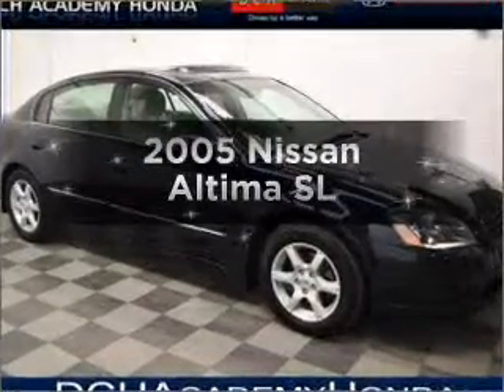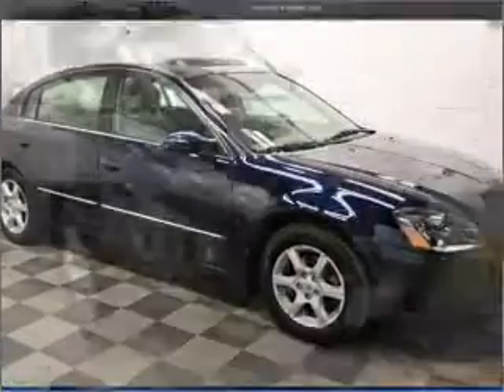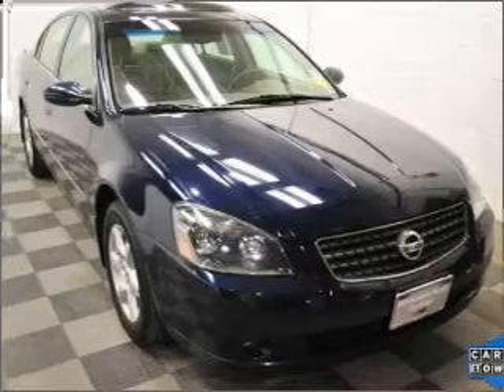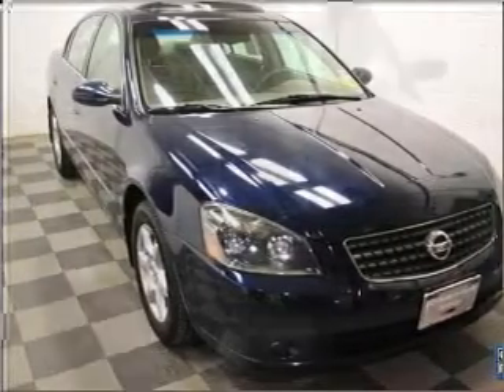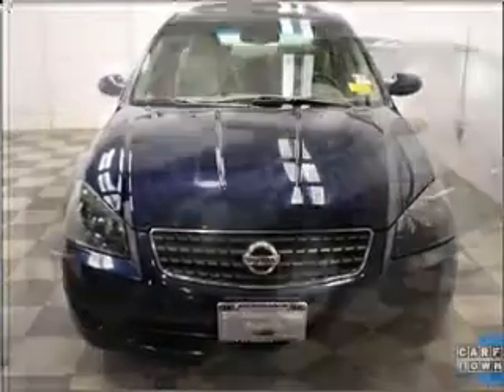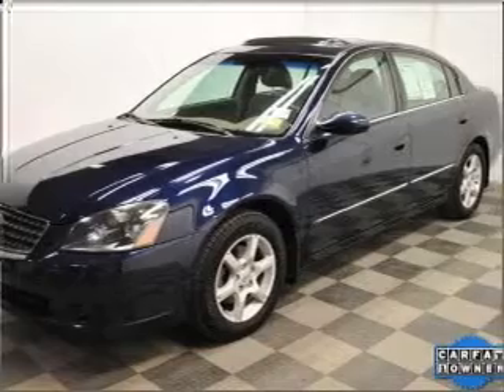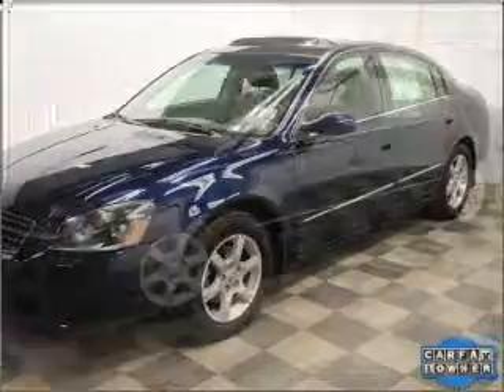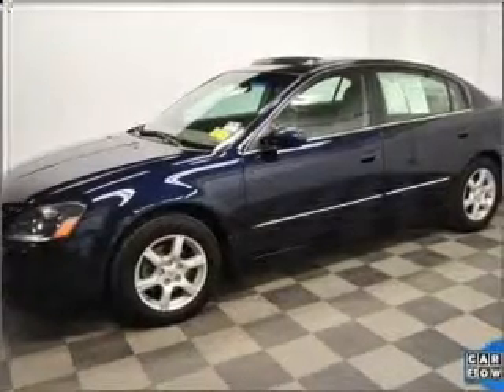2005 Nissan Altima - Old Bridge NJ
Year: 2005
Make: Nissan
Model: Altima
Trim: SL
Engine: 3.5 liter 6 cylinder 24 valve
Transmission: 5-Speed Automatic with Overdrive
Color: Dark Blue
Mileage: 76385
Address:
1101 US highway 9